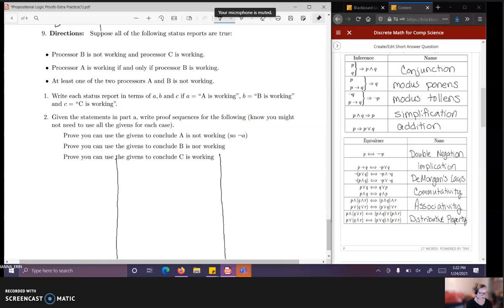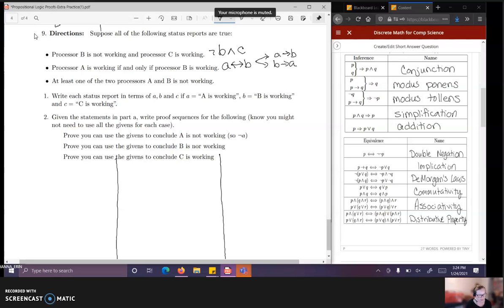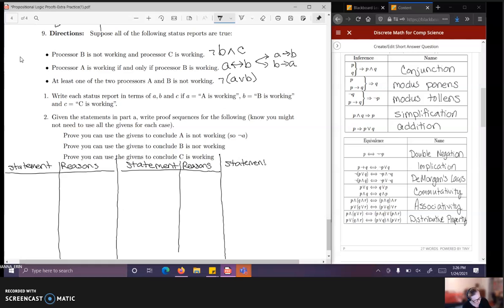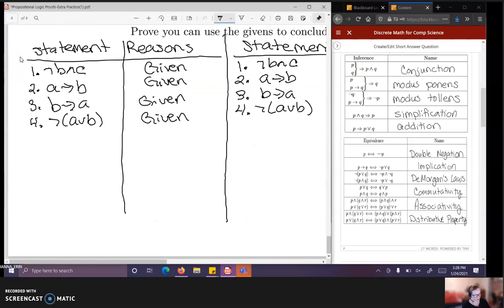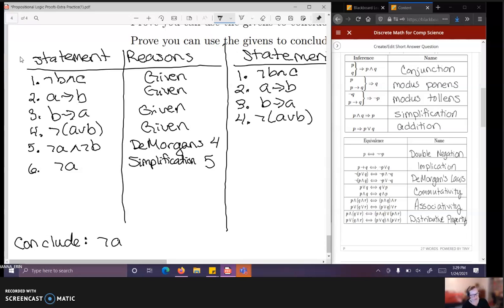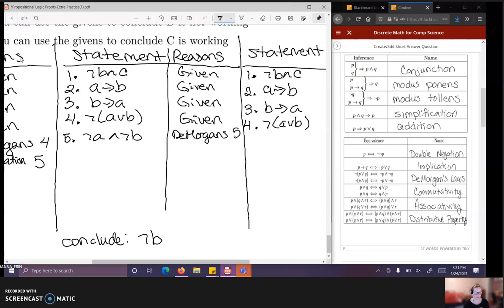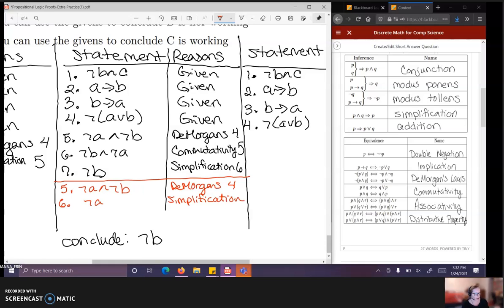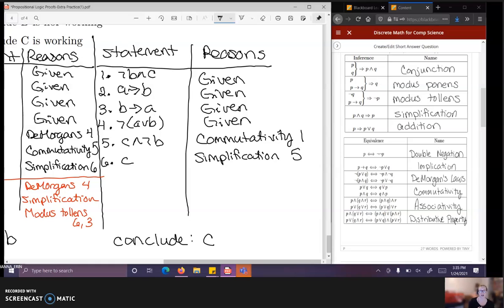Propositional Logic Extra Practice Last Problem